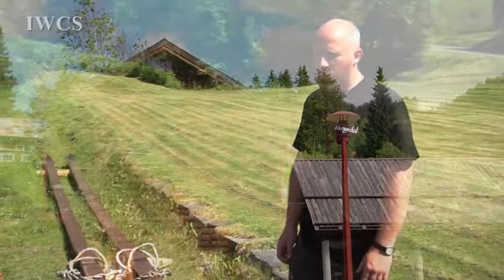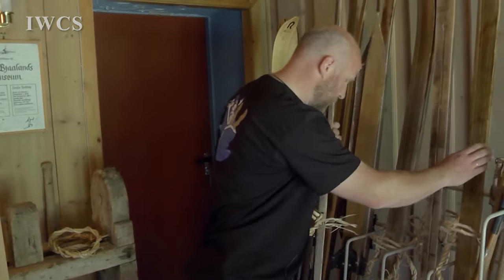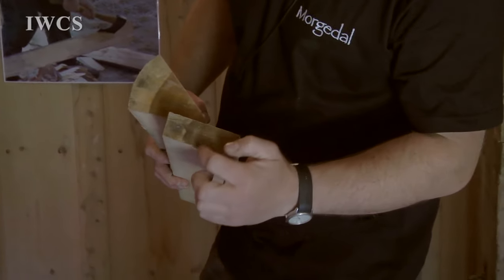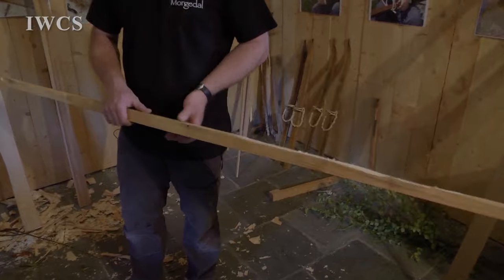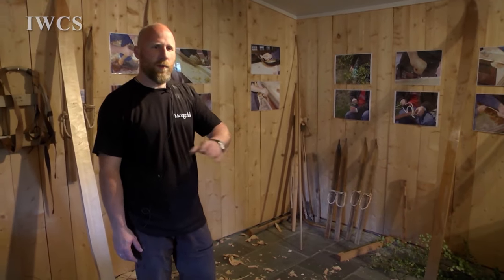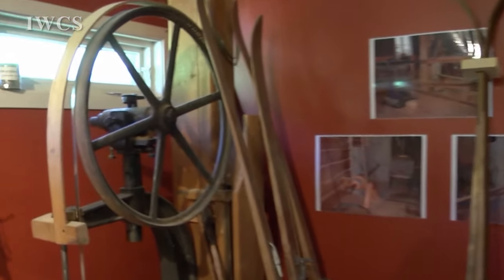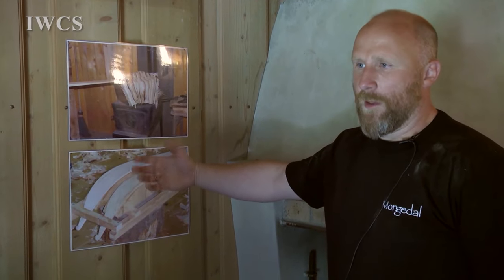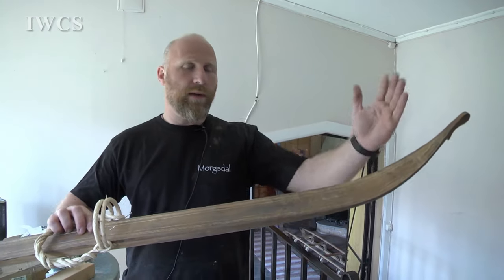Olav Bjaaland - Ski Museum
The Ski Museum in Morgedal, Norway, has a rich collection of wooden skies from the past to the present. Terje Nilson Haugen, the Ski Maker of the museum is demonstrating the method of wooden ski making and sharing stories of wooden skies with the audience.